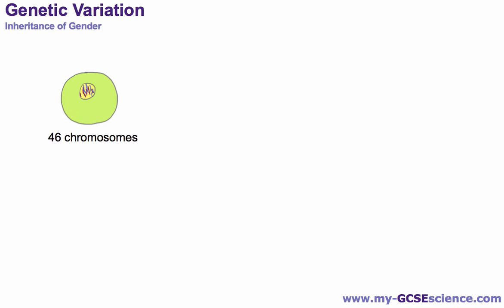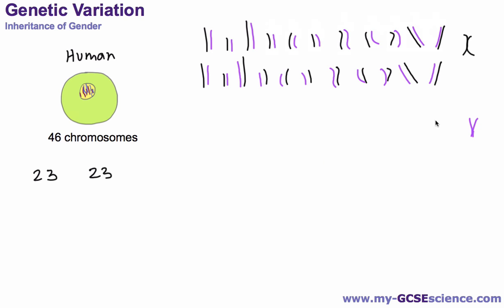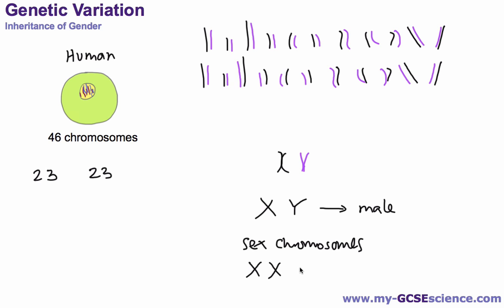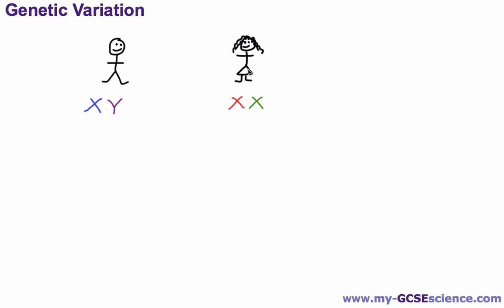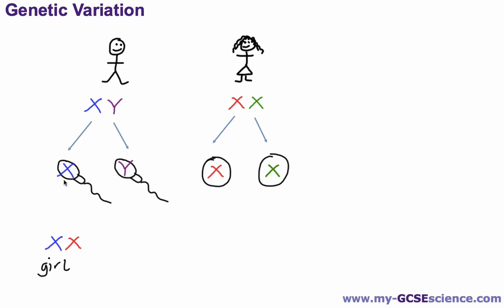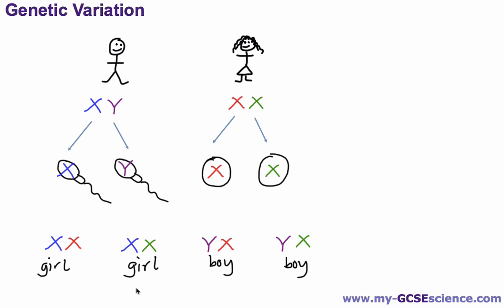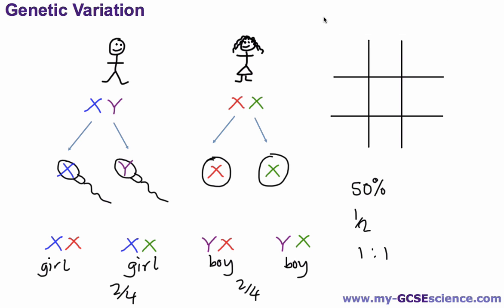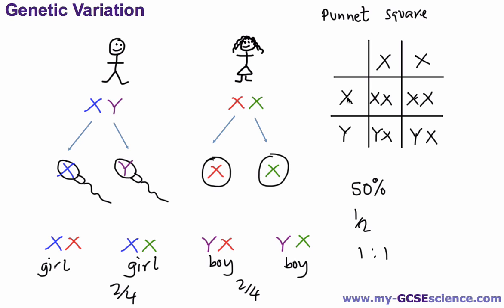5 Inheritance of Sex - MYFREEGCSESCIENCE